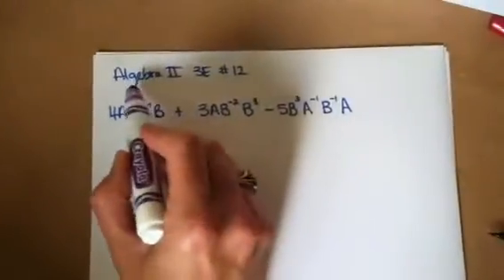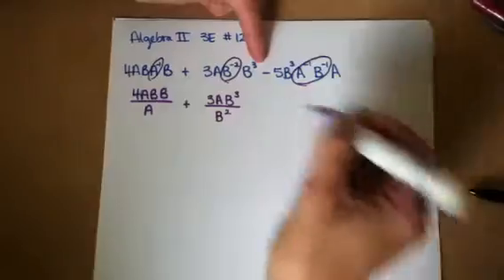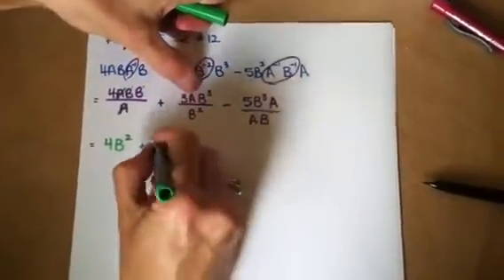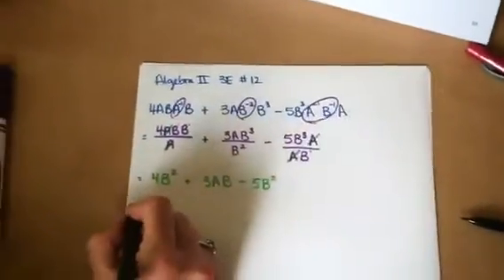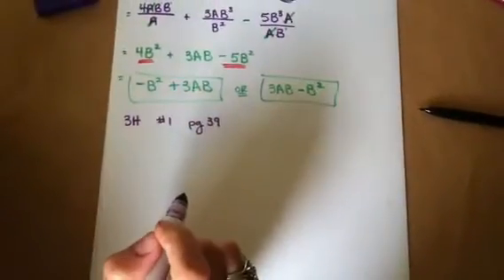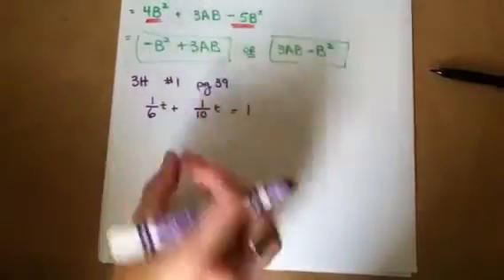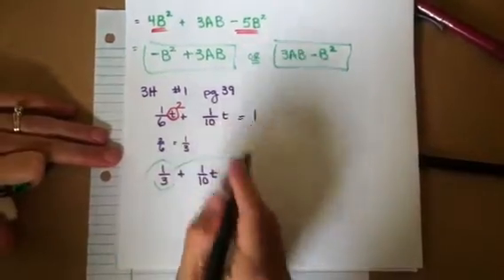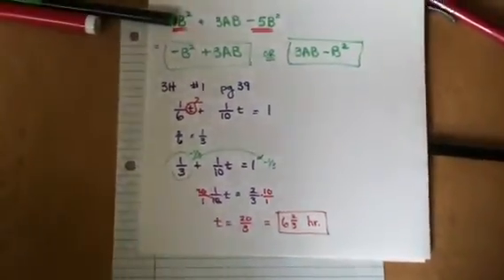Momma Parker's Algebra 2 3E #12 and 3H #1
Few more problems from mathusee